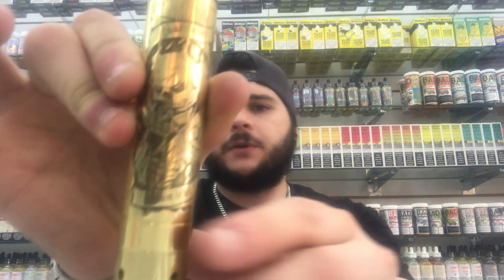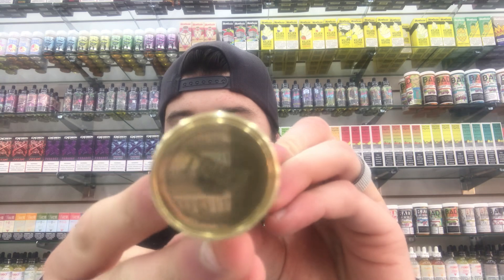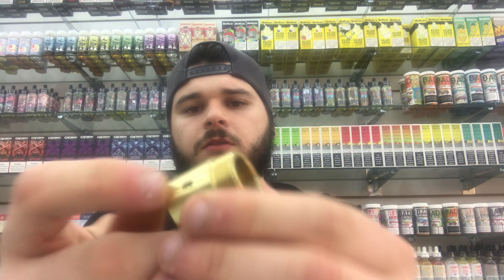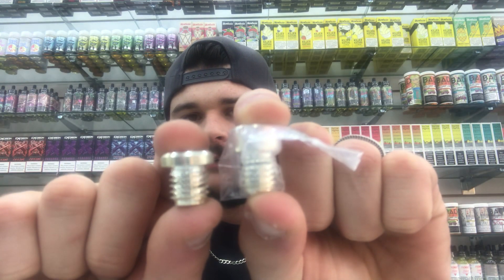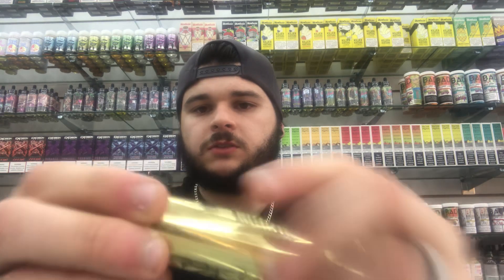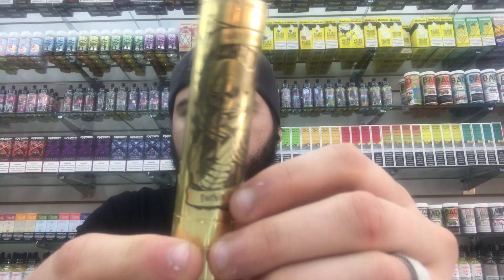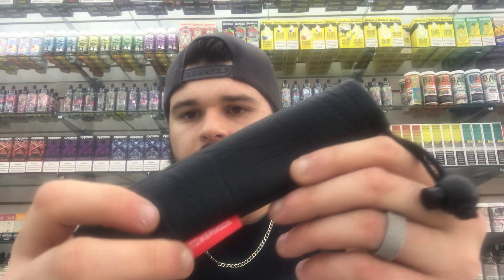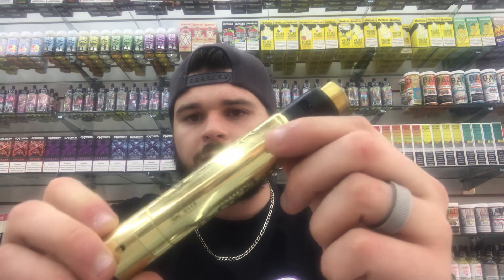DESOLATOR V2 By Tower Mods Philippines Video Rundown